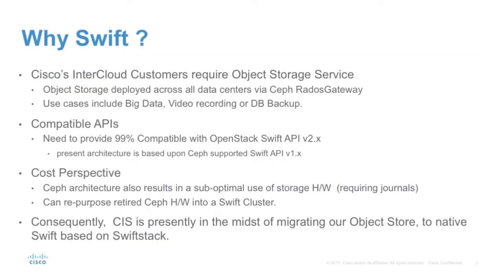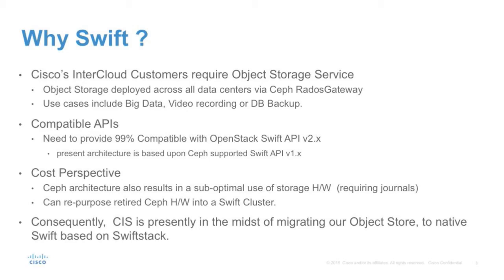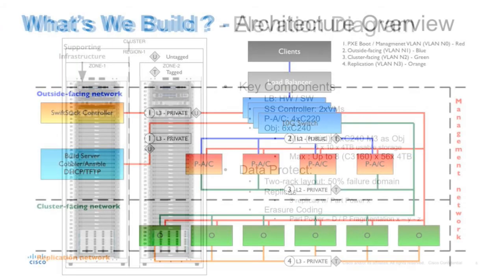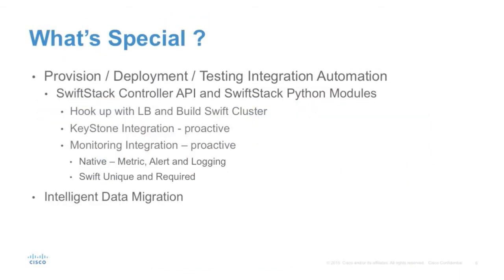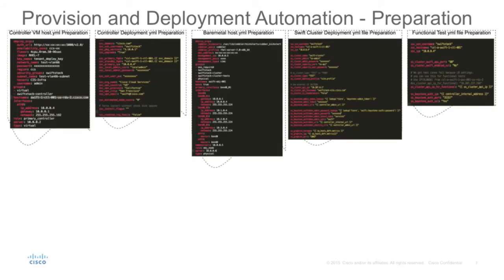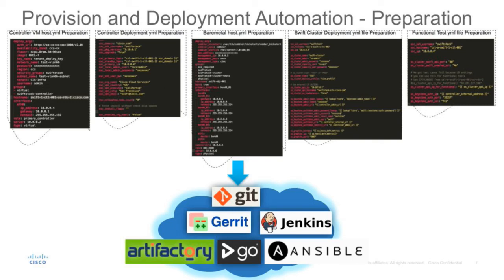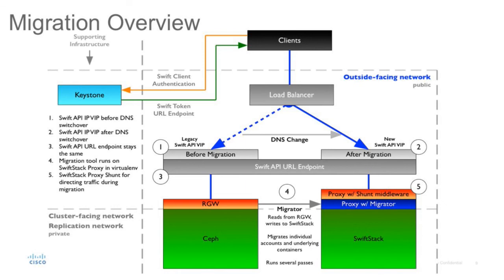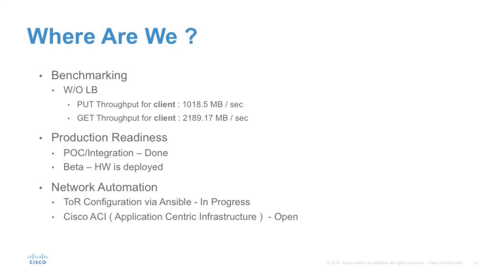2016 openStack Summit Austin - Johnny Wang – Cisco using cloud storage to support the cloud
Spending more than 1 year immersed in OpenStack, I hope to share my experiences around:
- Design, Deploy, Management and Monitoring of our Cloud Storage Service @ Cisco (Swift, Ceph, Cinder)
- Development, Deployment of Automation (Ansible / Puppet, Bash and Python)
- Monitoring (Nagios, Graphite [collectd & statusd], Logstash [Nginx, Kibana, Elasticsearch], Rsyslog [Syslog])